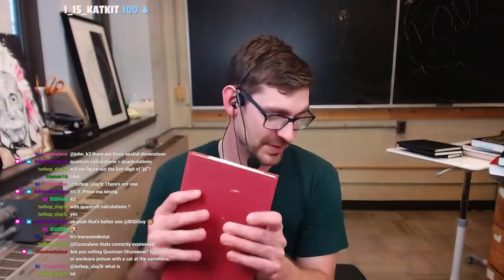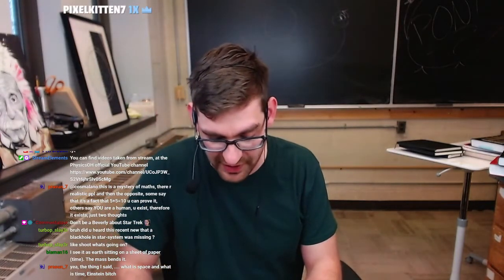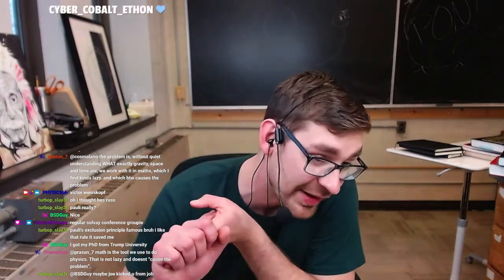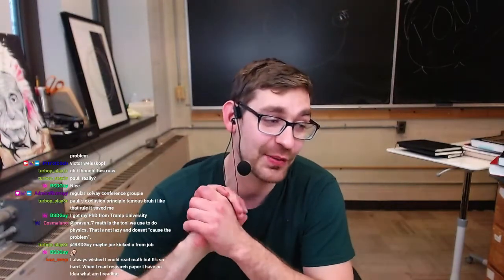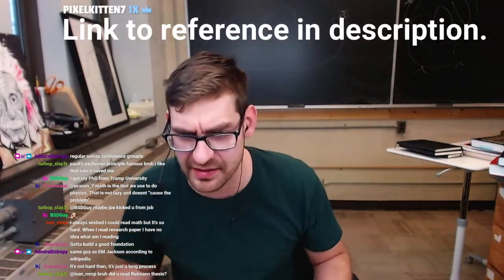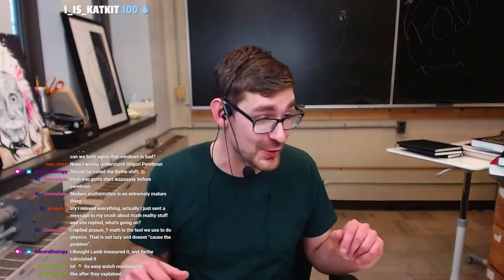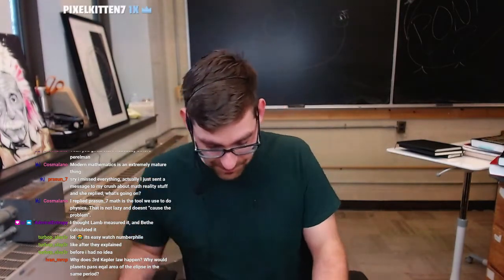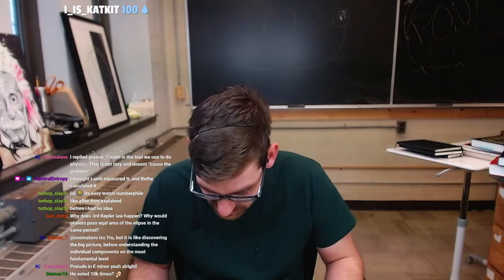Weisskopf; The Most Influential Physicist You've Never Heard of.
In this video we recount the life of Viki Weisskopf. Taking a look at the book "Preludes in Theoretical Physics" which was a collection of essays dedicated to Weisskopf as a thank you for the excellent service he did directing CERN during a crucial time in its history. Certainly, we don't do justice to the immense legacy Weisskopf left, but I highly encourage you to continue reading about this remarkable Physicist.

Stream Schedule:
Su, W;1pm-4pm EST

I'm happy to say that I am doing 1-on-1 Tutoring. Please fill out the google form if you are interested